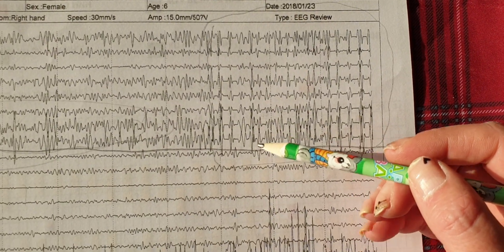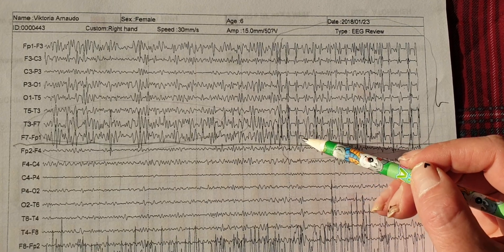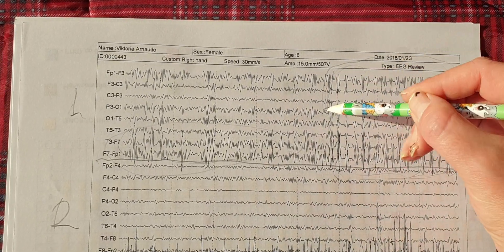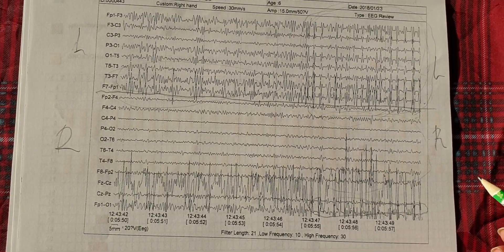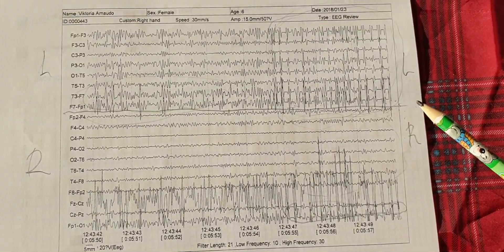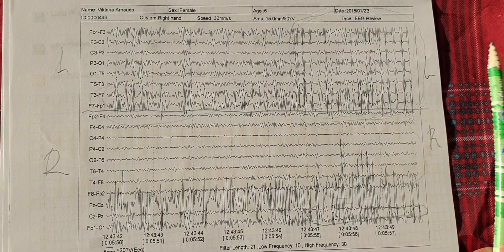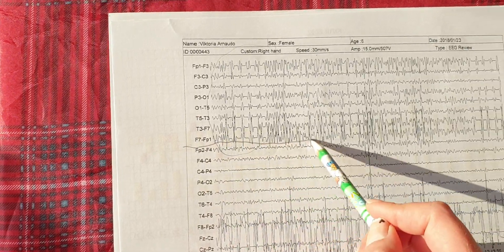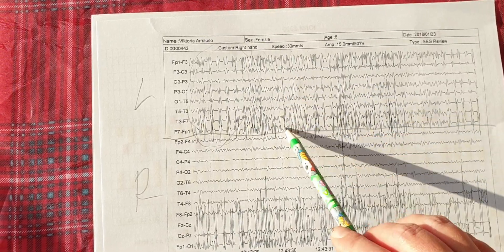Reading a eeg of left side nonconvulsive status epilepticus.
The child was with somnolence and slowly speech the consciousness was suppressed and with periods of loss of consciousness.